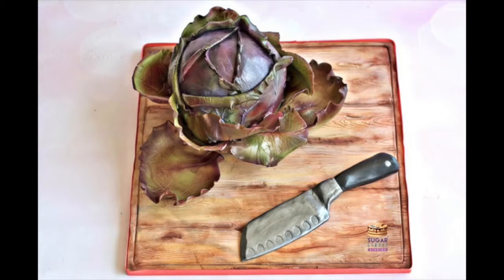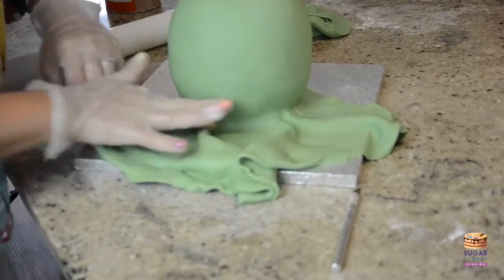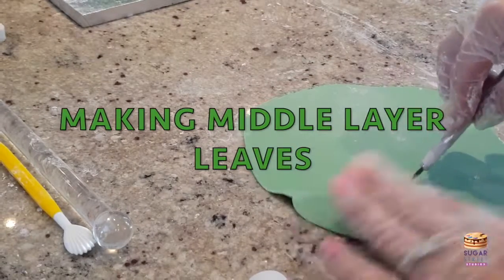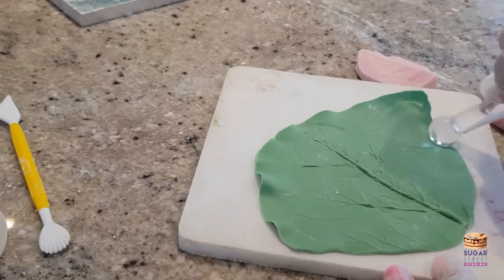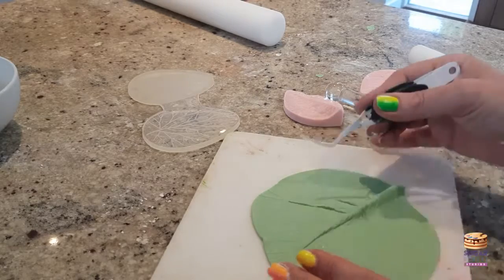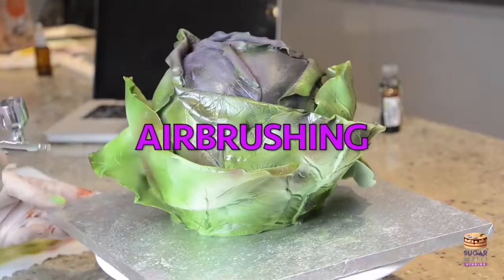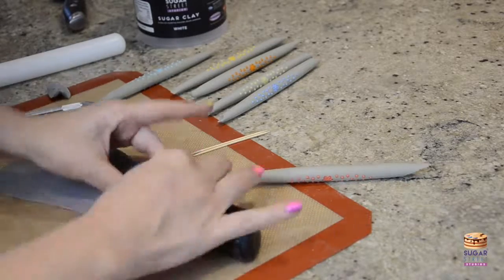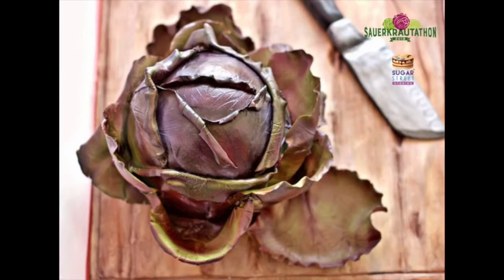REALISTIC CABBAGE CAKE!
Learn the tricks of creating a faux food cabbage cake! This week to celebrate the imminent Guinness World Record attempt for making the largest dish of sauerkraut,  (say wha-?!!) I made this cabbage cake to help the organisers launch their test run ahead of the big challenge later this year.